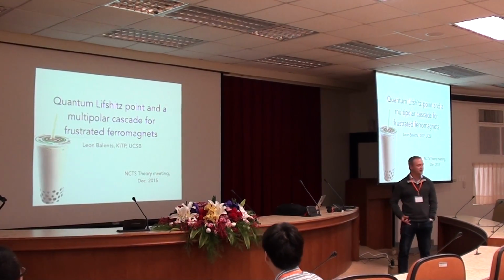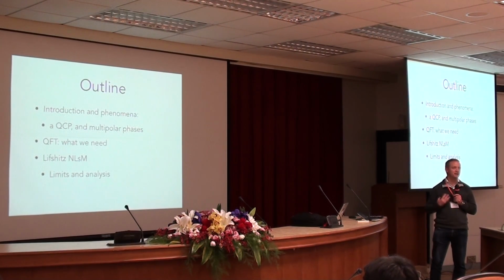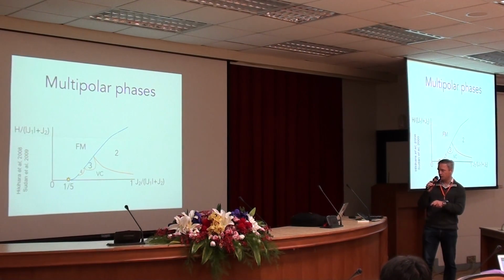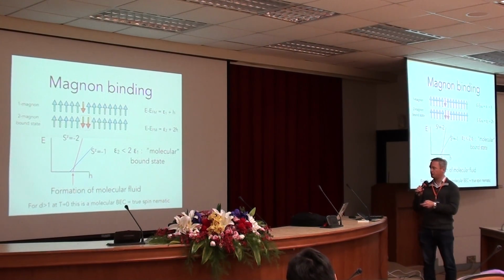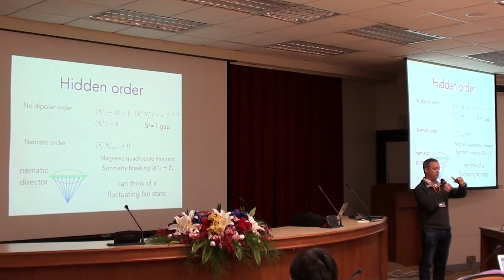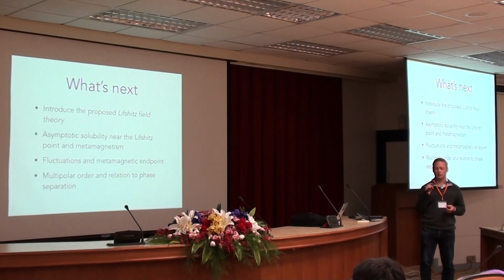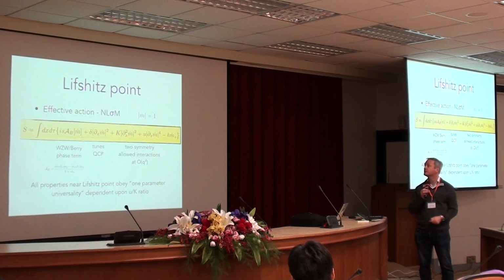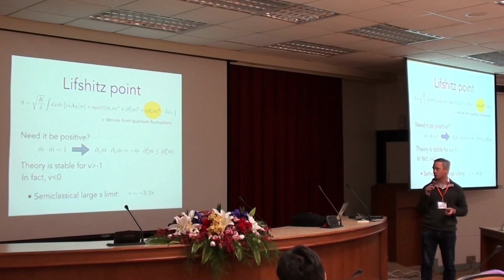8 1 Leon Balents 2015 12 17